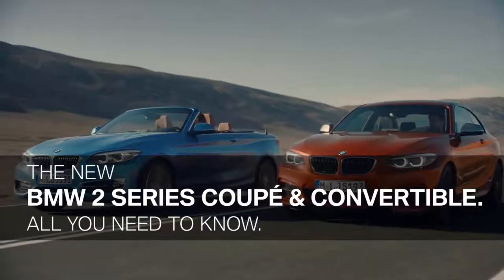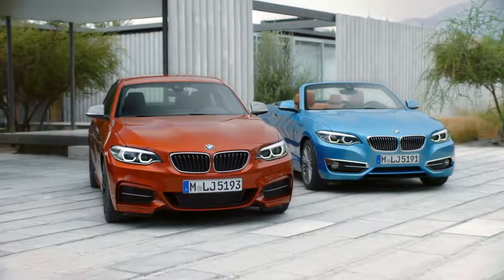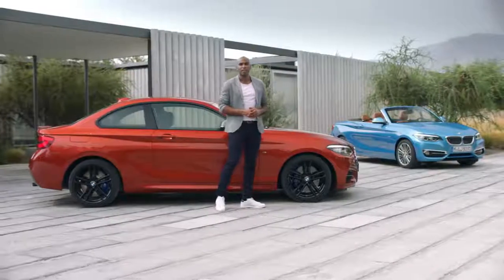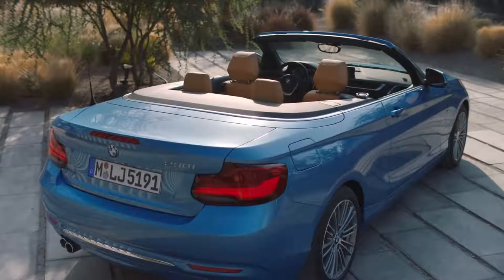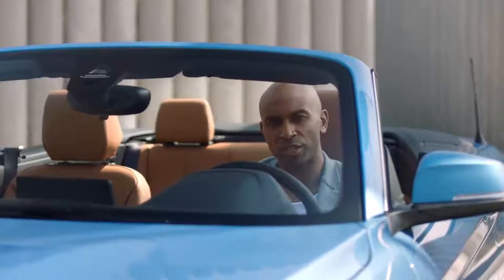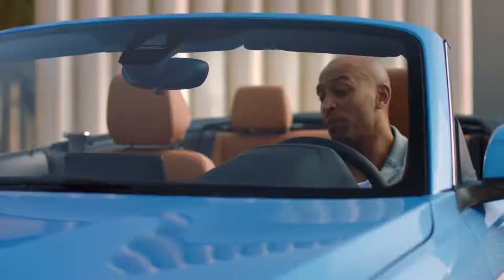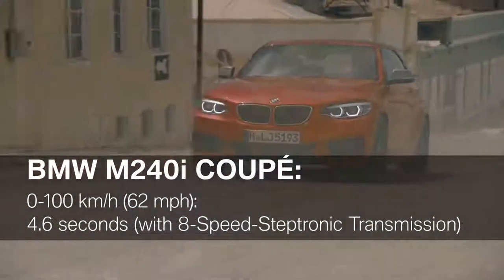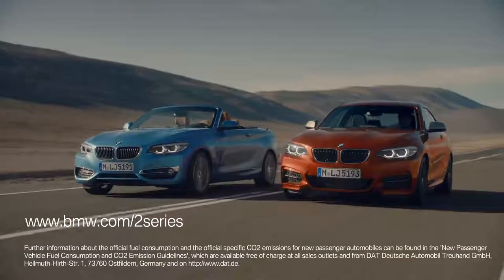2017 BMW 2 Series Coupé and Convertible - Promotion Movie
This is a detailed review. Discover the new BMW 2 Series Coupé and BMW 2 Series Convertible. A more striking design, LED headlights and an all-new interior take sporting flair and quality feel to another new level. The BMW 2 Series Coupé and BMW 2 Series Convertible have raised the bar in the premium compact class in terms of dynamic prowess, aesthetic appeal and emotional richness.